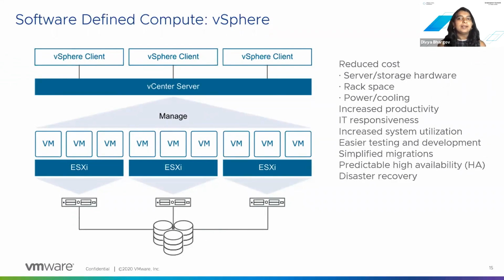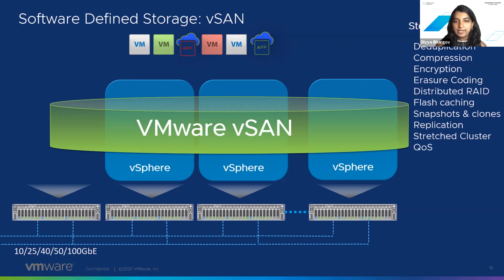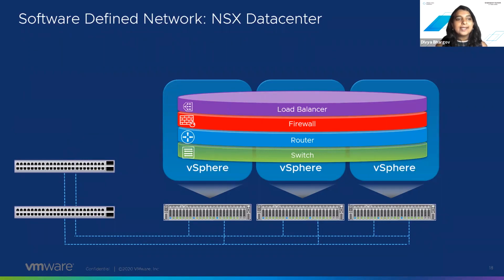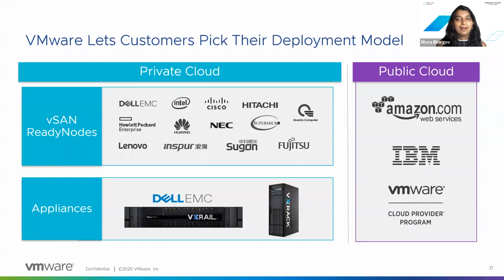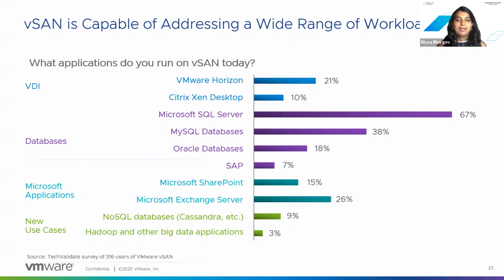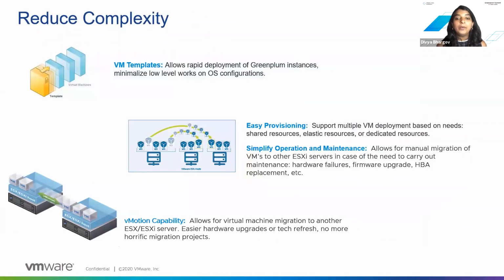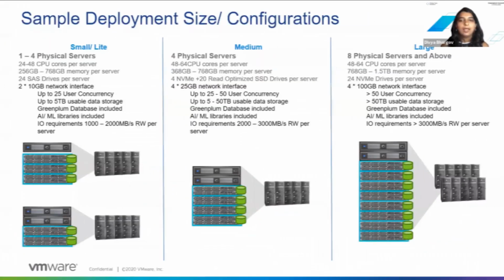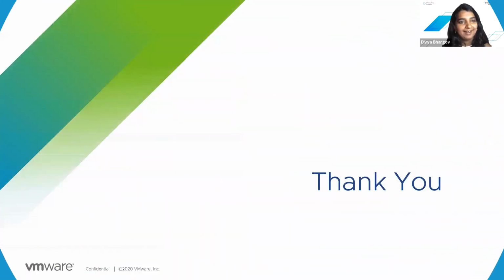Greenplum Your Way: Expanding the Software Defined Data Center to Data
VMware is known for creating the software defined data center.  Greenplum is a scale out shared nothing and massively parallel data platform.  By adding Greenplum to a vSphere backed private cloud, we can create a data centric private cloud and extend the concept of the software defined data center to include the data architecture.